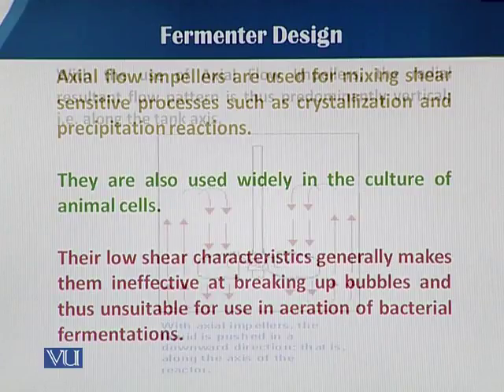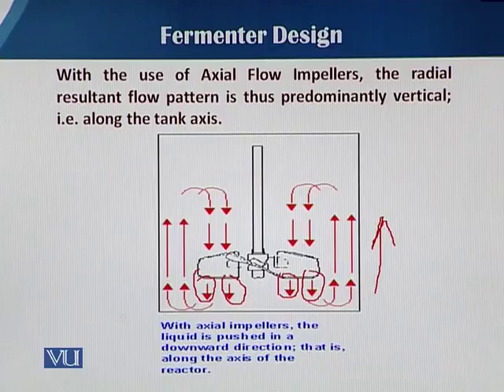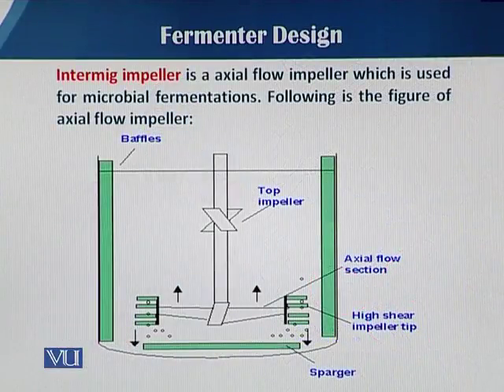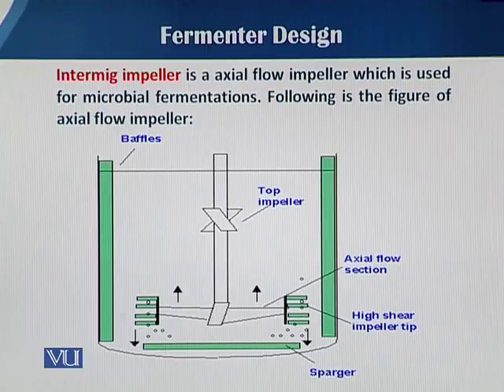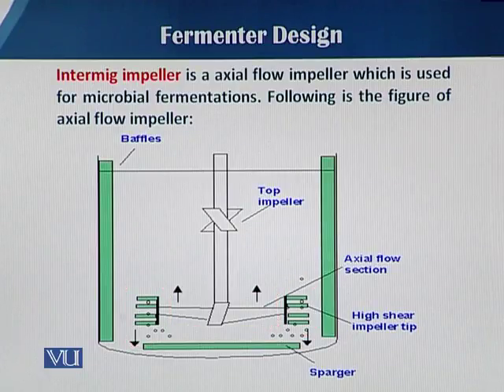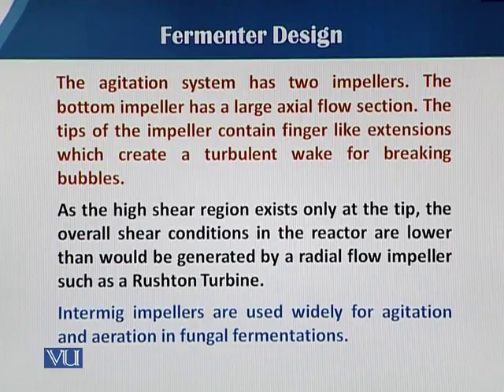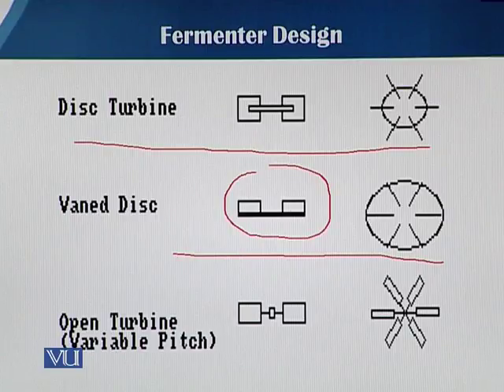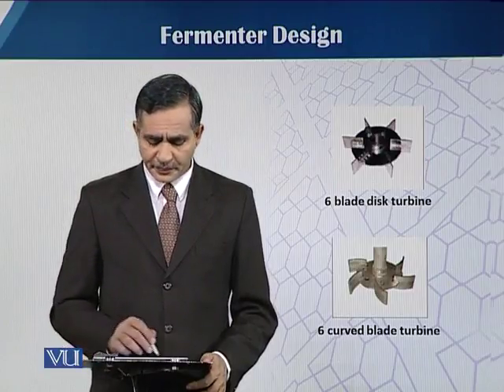BIO204_Topic043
Topic: 43